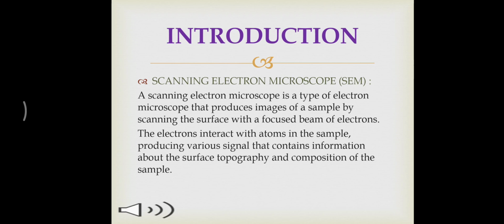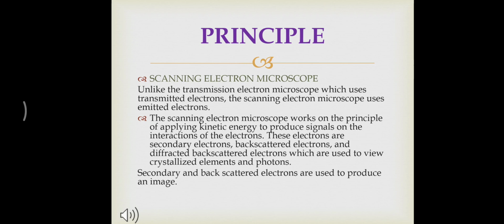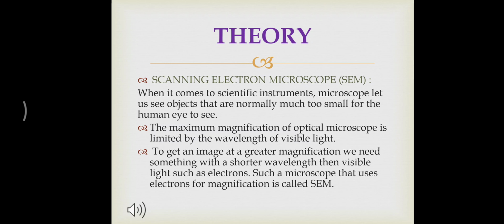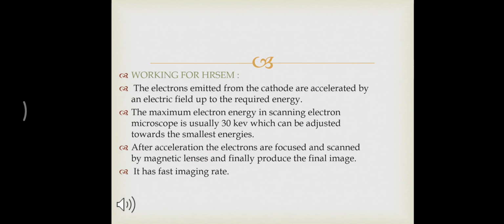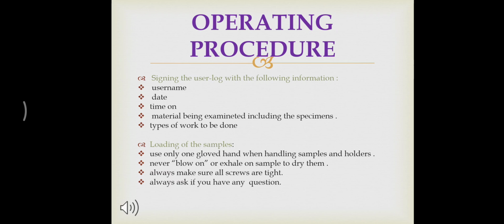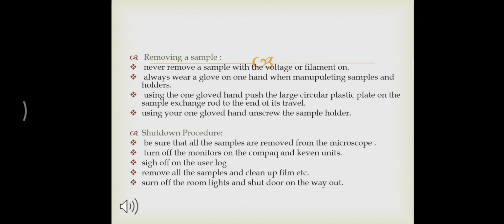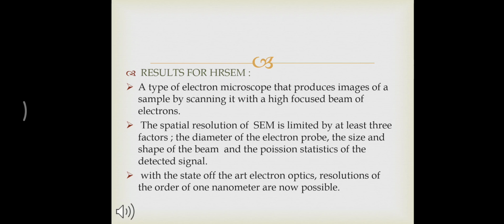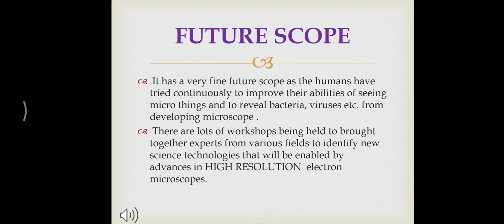SEM AND HRSEM/ SANDIP RAI/ 20NS0341.